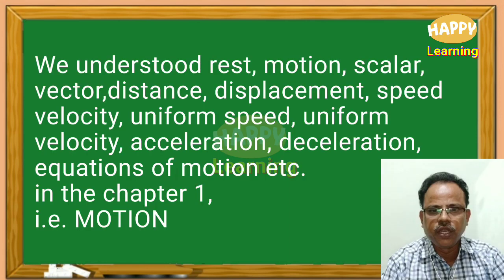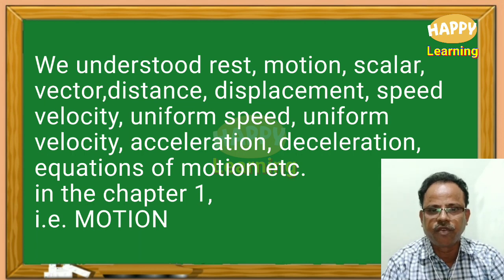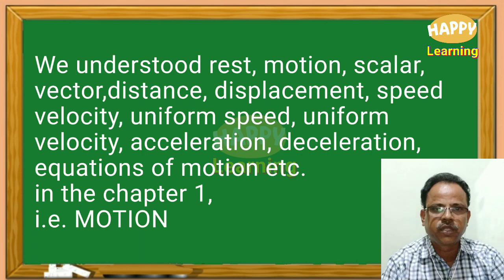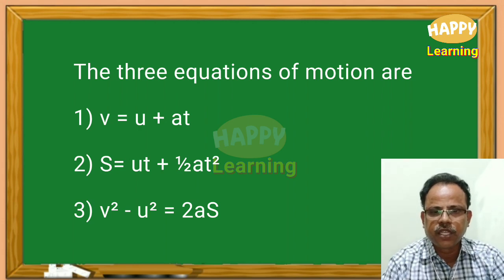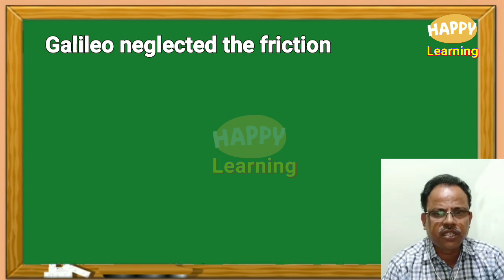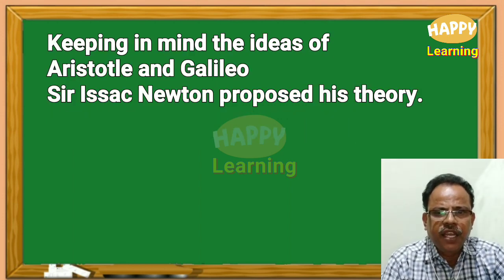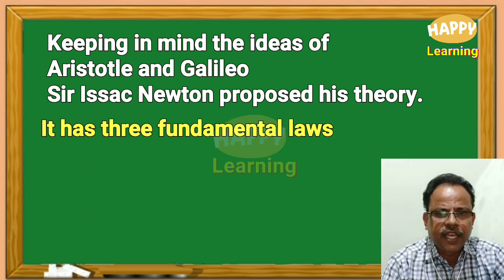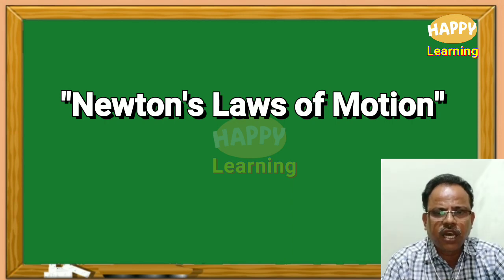IX_PS_Laws of Motion_Period 1/HAPPY Learning